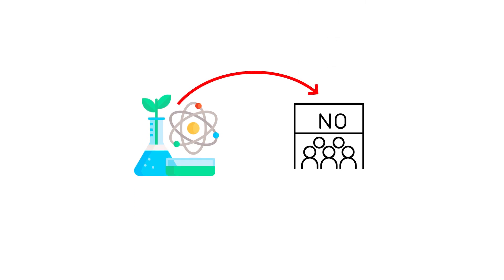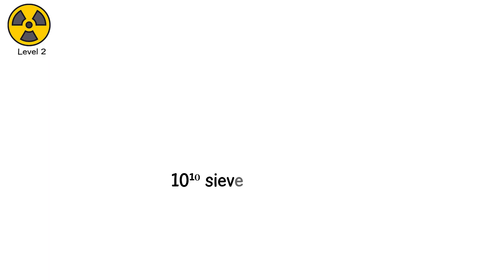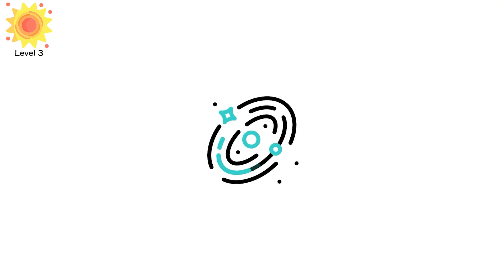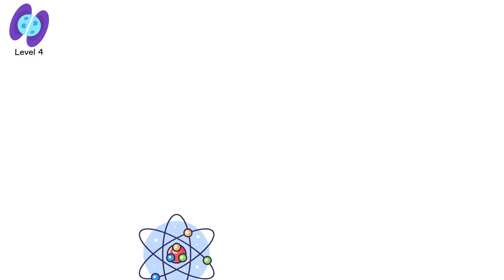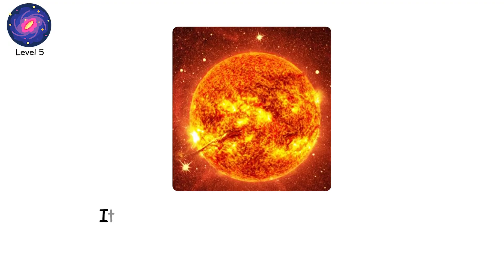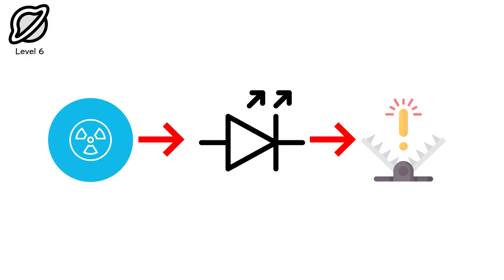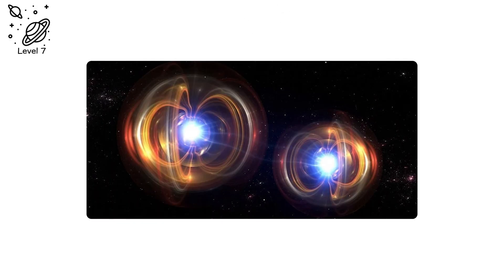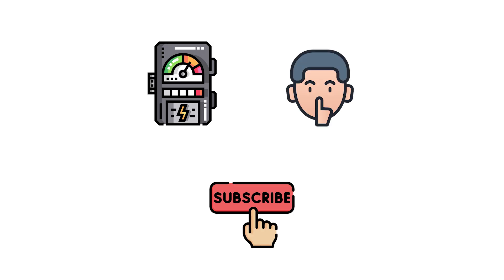Radiation Levels Even Scientists Can’t Scale (Survival Impossible)